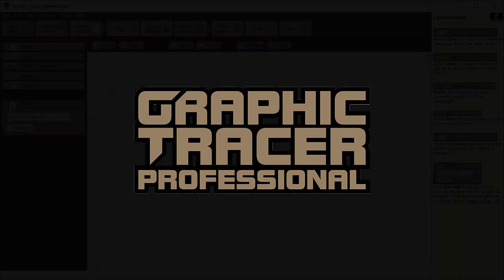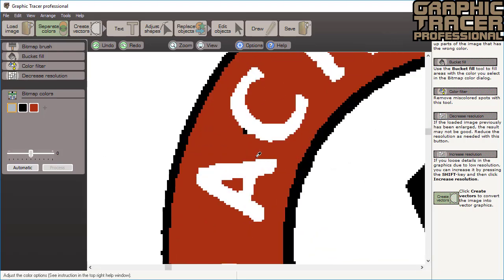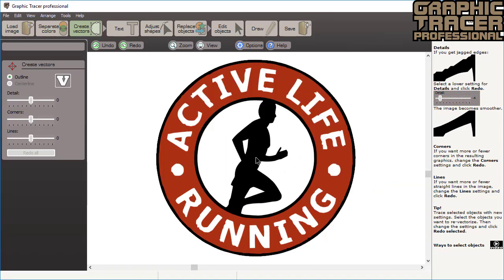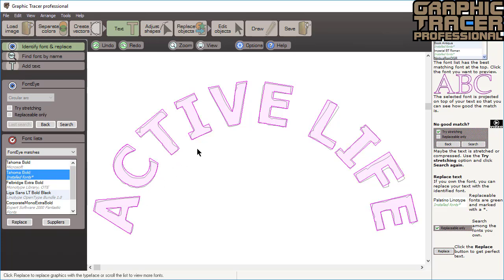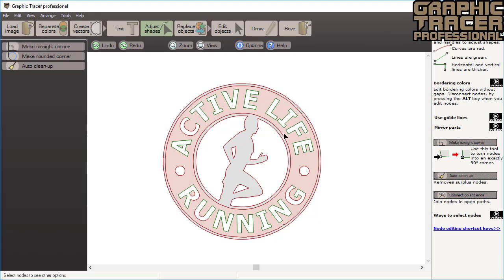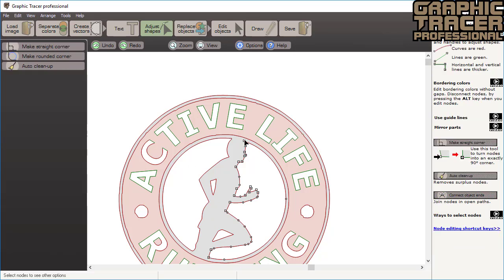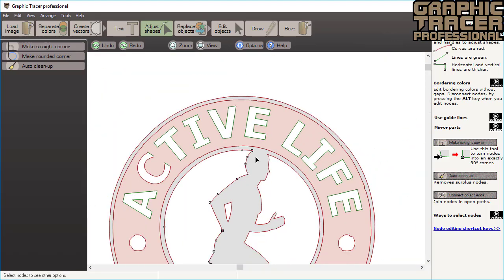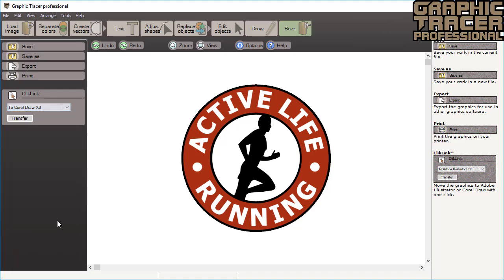Creating a Perfect Vector Logo from a Cell Phone Photo using Graphic Tracer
Easily make this logo production ready in just a couple of minutes.

This video shows how to prepare this cell phone of a logo logo for production using Graphic Tracer Professional.  We will clean up this poor quality bitmap image and turn it into a perfect vector original. Graphic Tracer utilizes advanced Sensedge™ autotracing, along with a selection of powerful clean up tools that make the clean up of this image incredibly fast. The Font Identification feature of the FontEye™ tool quickly identify what the font is on the circular arc and automatically replaces it with a cleaned up version right where it belongs.
If you use CorelDraw™ or Adobe Illustrator™, the image can be quickly exported an placed on an open page with one click!
This is a stand alone program that links directly into Illustrator™ or CorelDraw™.  The finished graphic can also be exported as ai, eps, dxf, plt, bmp or svg, putting the finished image in a format compatible with just about any other Design or sign making program.